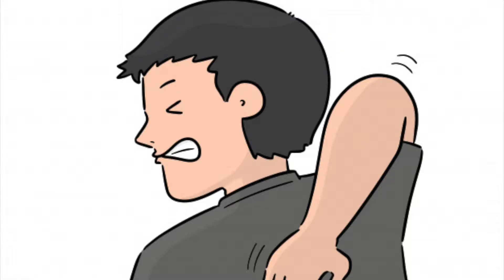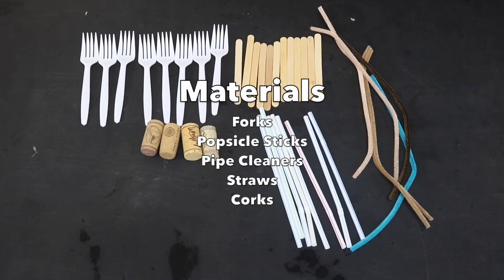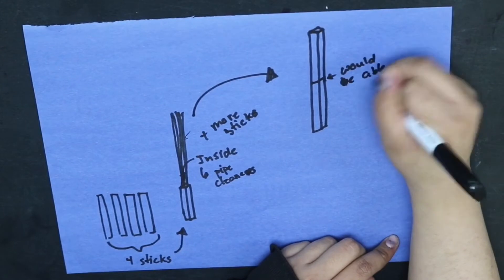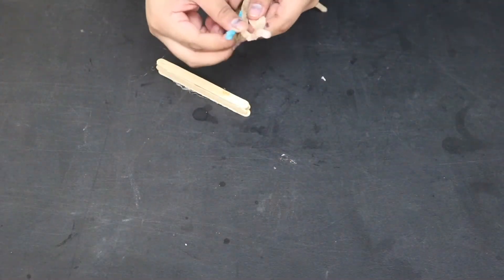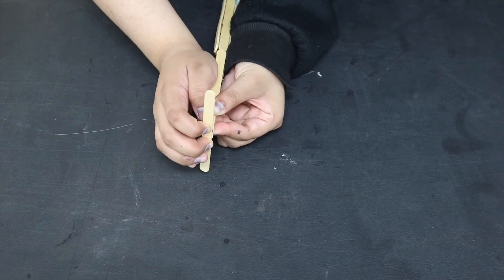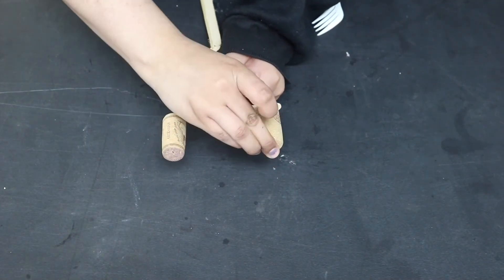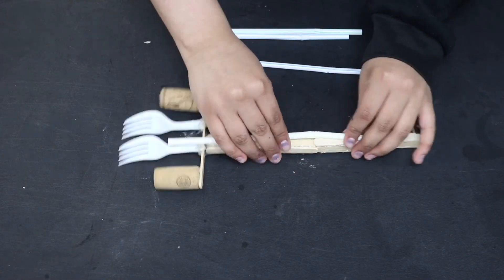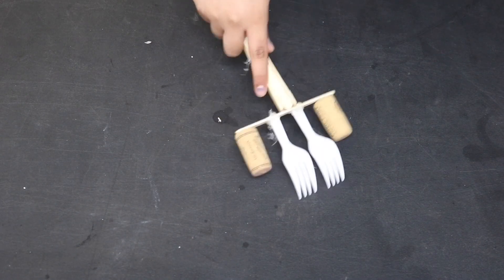Backscratcher (Week 3: Wednesday 2nd 5th Grade)